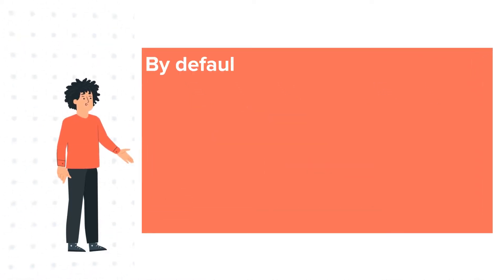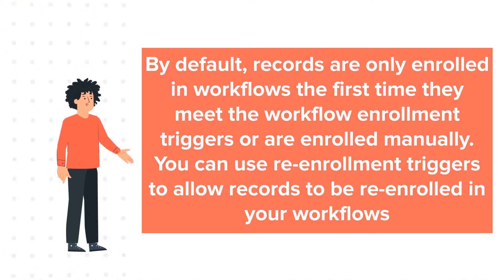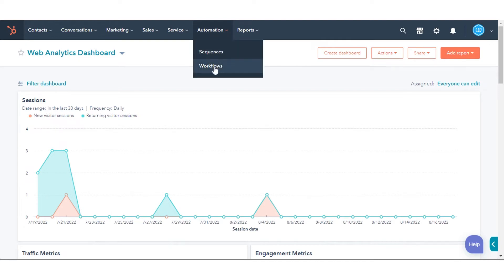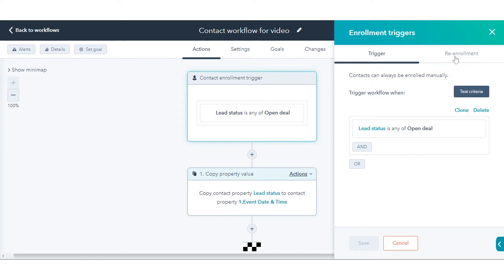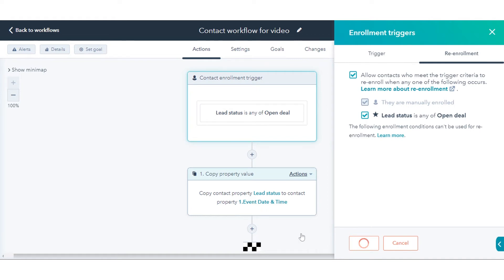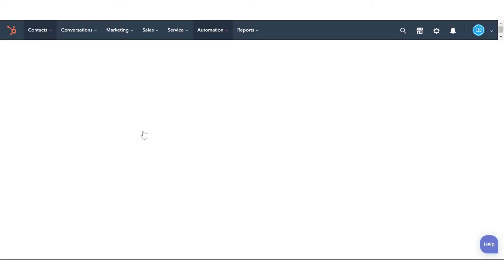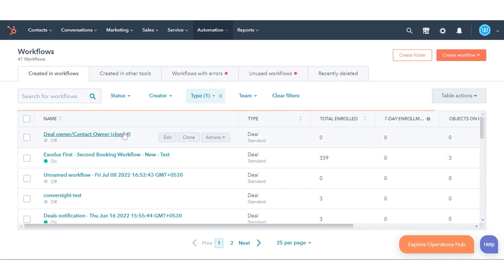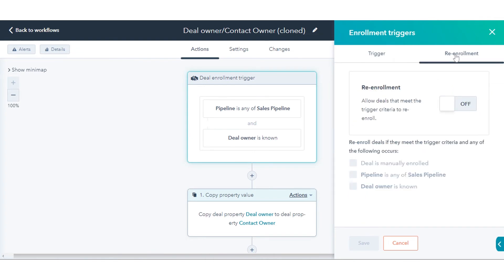How to add re-enrollment triggers to a workflow in HubSpot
In this HubSpot tutorial, we will walk you through how-to add re-enrollment triggers to a workflow in HubSpot.

By default, records are only enrolled in workflows the first time they meet the workflow enrollment triggers or are enrolled manually. You can use re-enrollment triggers to allow records to be re-enrolled in your workflows.

To add re-enrollment triggers to contact-based workflows.

Steps to follow:

Step 1. In your HubSpot account, navigate to Automation and click Workflows.

Step 2. Click the name of a contact-based workflow.

Step 3. Click the Contact enrollment trigger box.

Step 4. In the right panel, click the Re-enrollment tab.

Step 5. Select the Allow contacts who meet the enrollment triggers to re-enroll when any one of the following occurs checkbox.

Step 6. Select the triggers you want to use for re-enrollment.

Step 7. Once done, Click Save.

Step 8. To add re-enrollment triggers to company, deal, ticket, quote, or custom object-based workflows.

Step 9. Click the workflow type at the top and select any one of the Objects mentioned above here; we are selecting deal-based workflows.

Step 10. Once done, then Click the name of your deal-based workflow.

Step 11. Click the Objects enrollment trigger box.

Step 12. In the right panel, click the Re-enrollment tab.

Step 13. Click to toggle the Re-enrollment switch on.

Step 24. Select the triggers you want to use for re-enrollment.

Step 25. Once done, click save.

That’s how you can add re-enrollment triggers to a workflow in HubSpot.